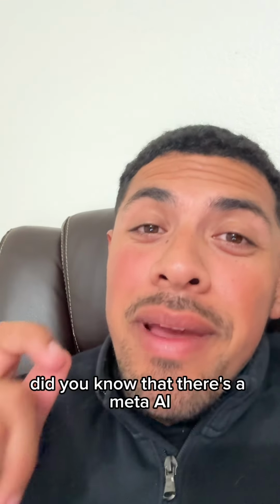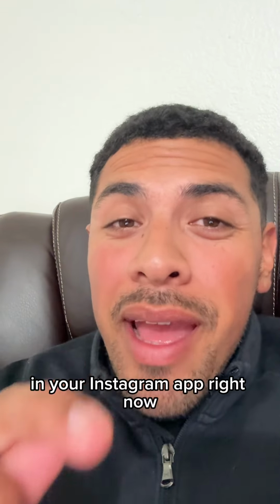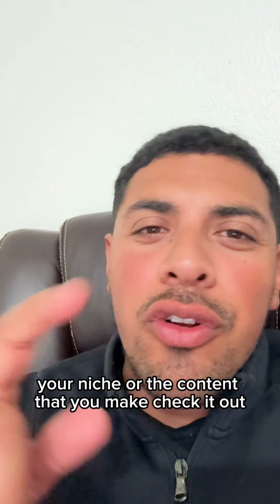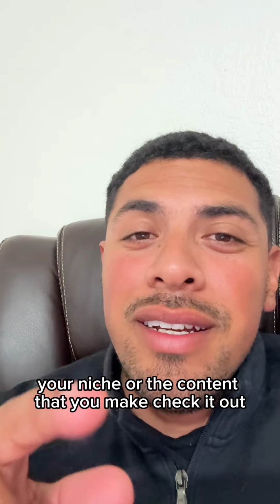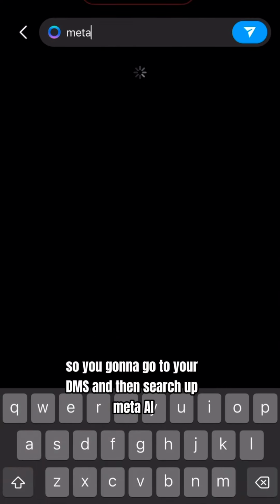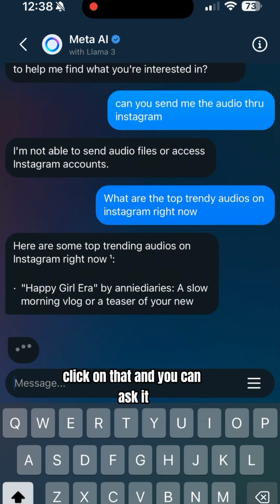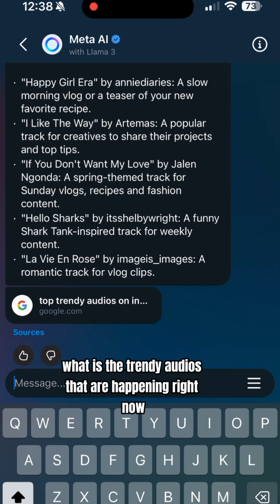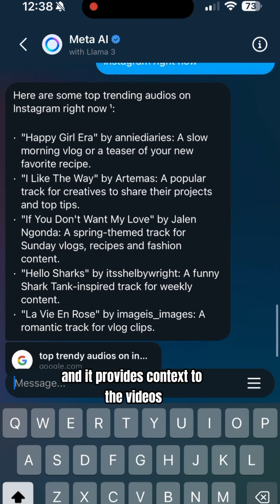Us this Meta Ai Glitch for Instagram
You can use the meta-AI chat but on to find current trends native and for the contact that you create for social media ￼￼